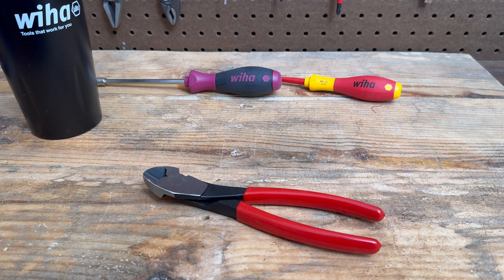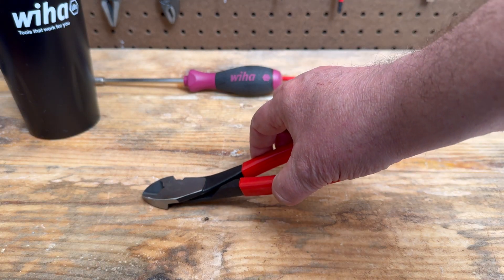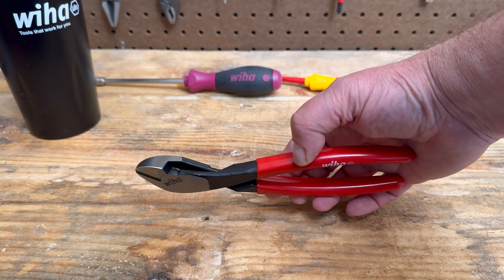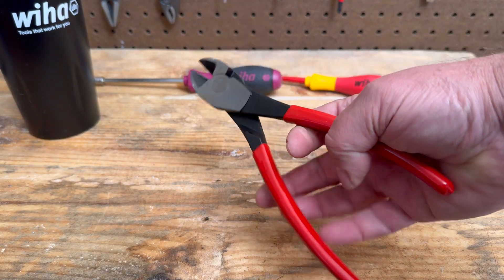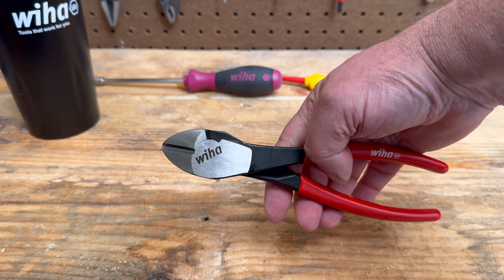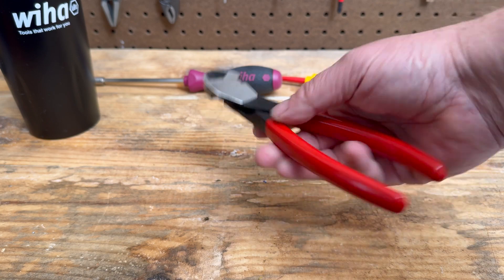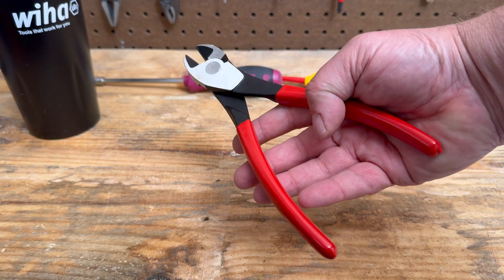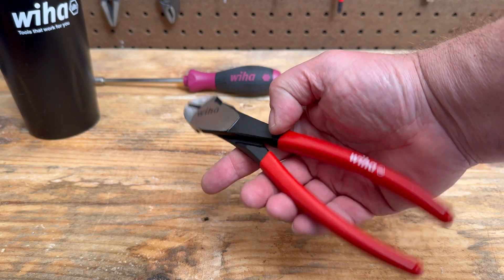A quick look at the Wiha Diagonal cutter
In this video we take a look at the Wiha Diagonal cutters...do you prefer this simple type or the upgraded type?